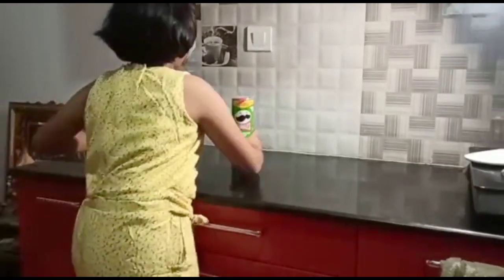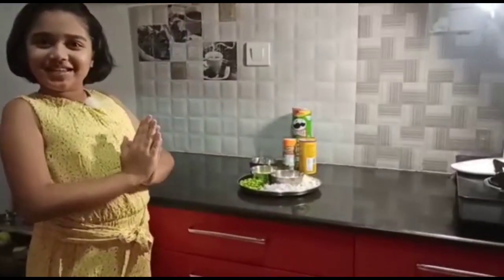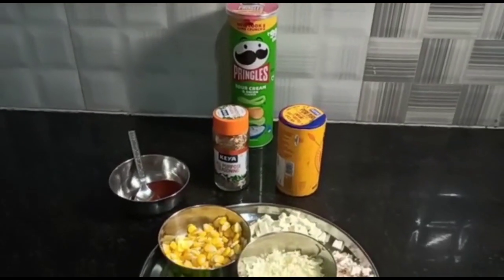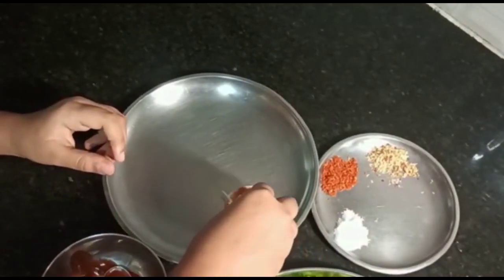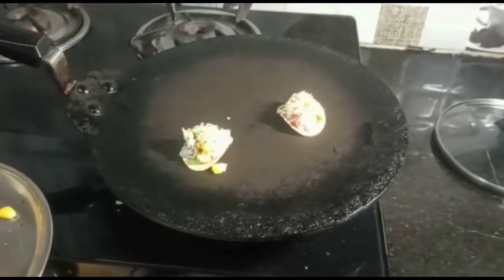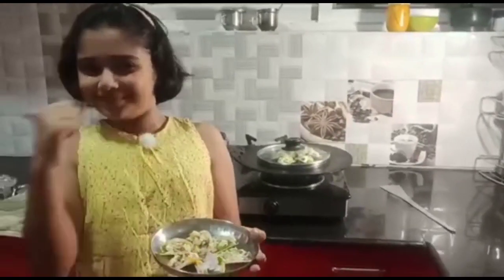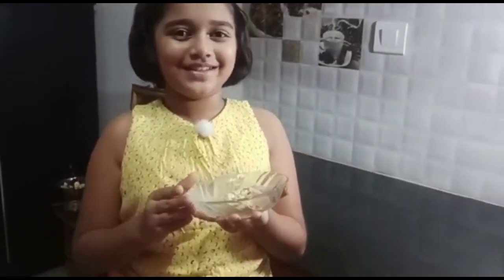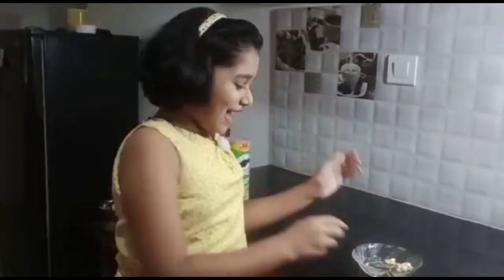Prinzza / Prizangles / pizza - pringles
Hi peeps this is Nidhi, welcome to my new video, have got a new yummy snack idea for you guys.

This is my mom's idea and tasted awesome.
Hope you guys will try this and like it.